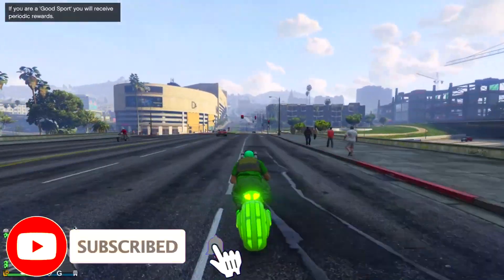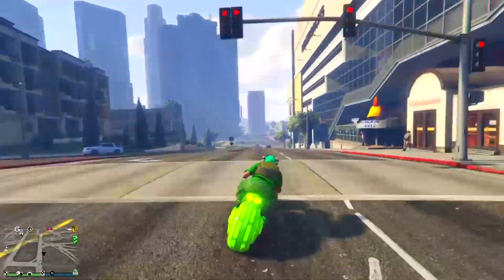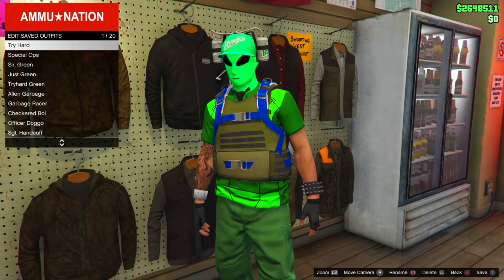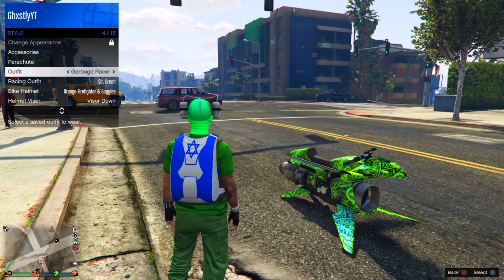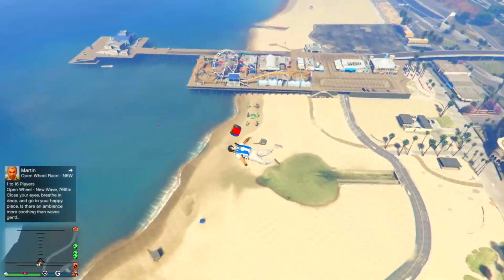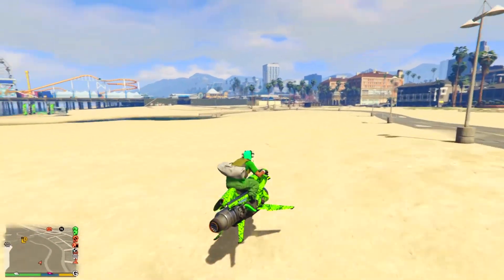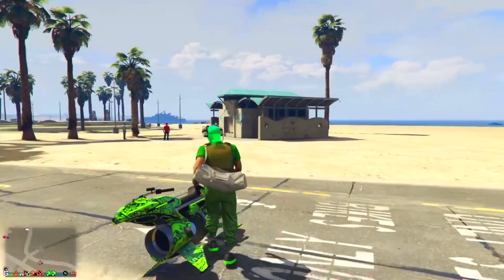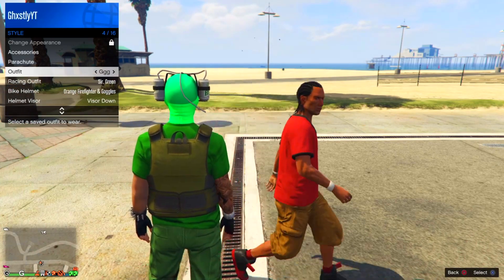"WHITE DUFFEL BAG TRANSFER GLITCH!" || GTA 5 ONLINE! || GTA 5 *PATCH 1.50*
WRITTEN TUTORIAL:
1. Equip outfit that you want duffel bag transferred onto
2. Go to Ammunation and purchase Israel Parachute bag and then equip it onto the outfit you want the duffel bag transferred onto
3. Save outfit with parachute
4. Switch to outfit with duffel bag and call in your oppressor mk2
5. Fly over to the beach at a reasonable enough heigh to be able to jump and parachute at
6. Jump off oppressor and instantly pull out parachute, then open interaction menu and change to outfit you saved with parachute
7. Once landed you should notice once your character takes of chute you have the duffel bag so once again get on your oppressor and fly to a reasonable height
8. Jump out and pull chute out and glide towards the mask store
9. Try to land on the table with masks, once landed spam right on the dpad to enter mask store
10. Once in mask store save the outfit and you’re done! ✅